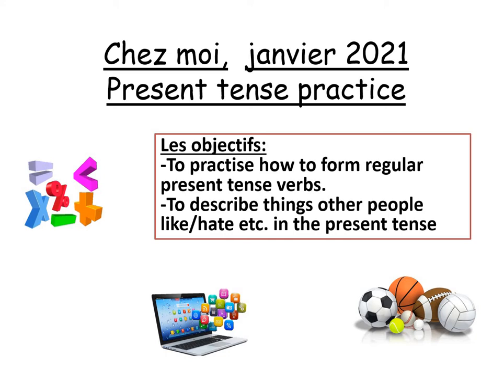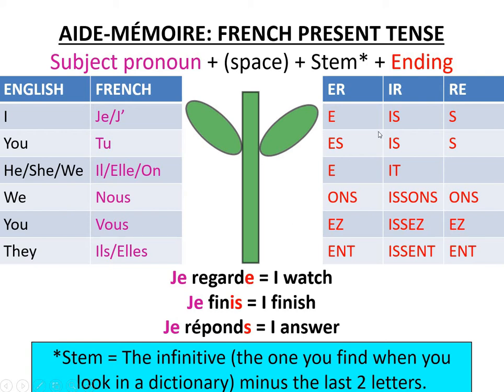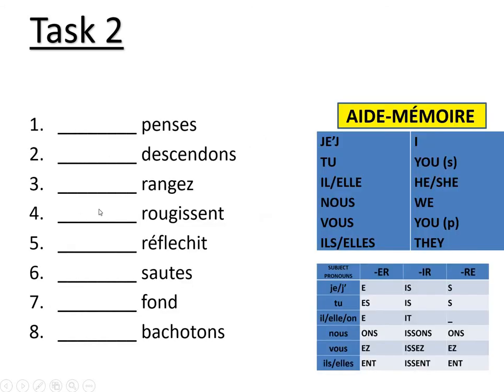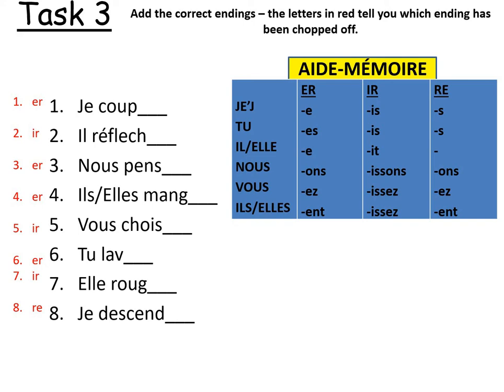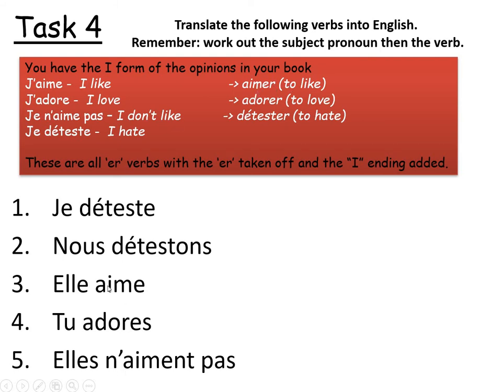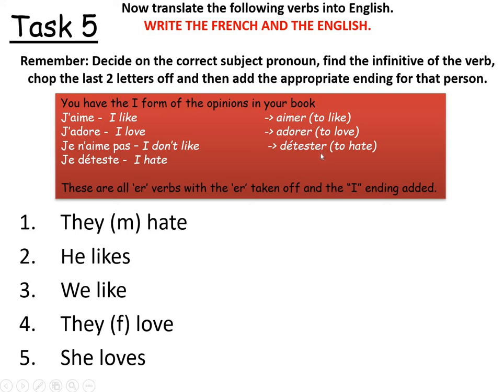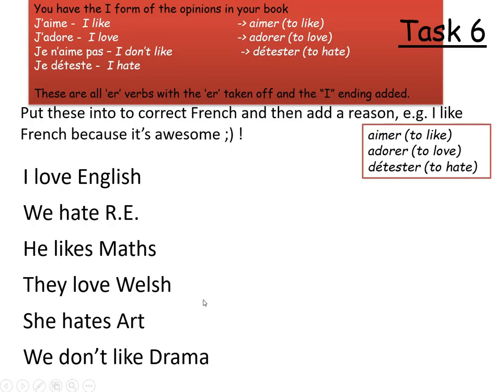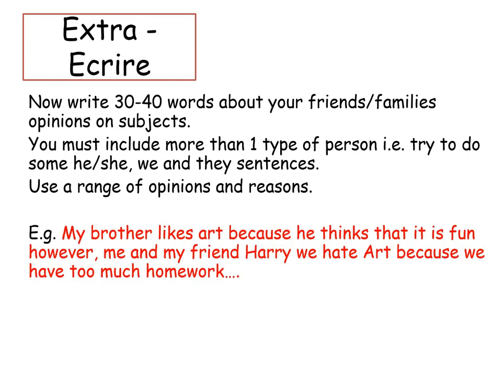French Present tense 2